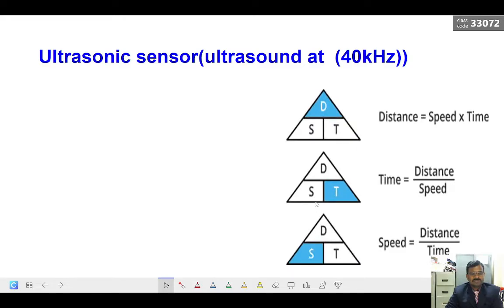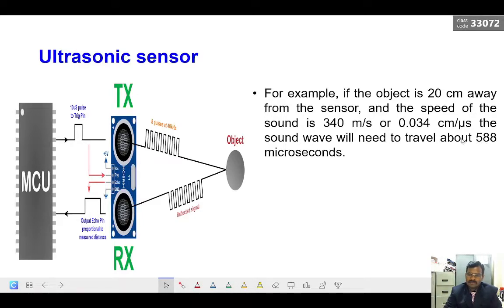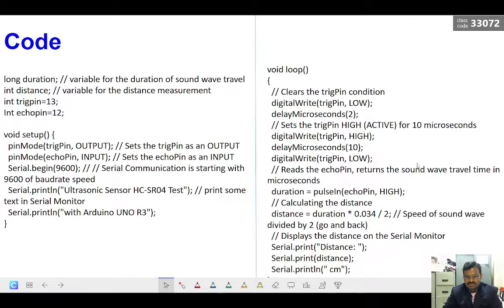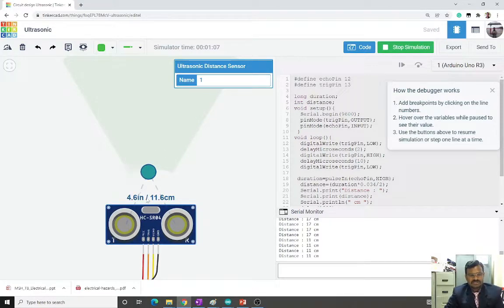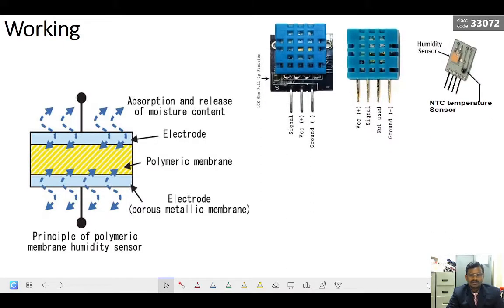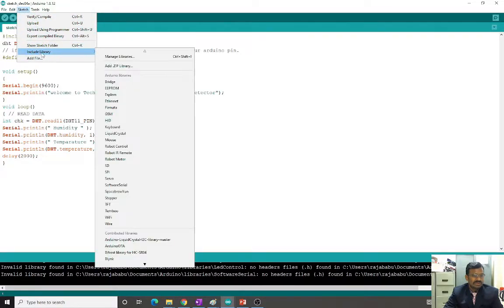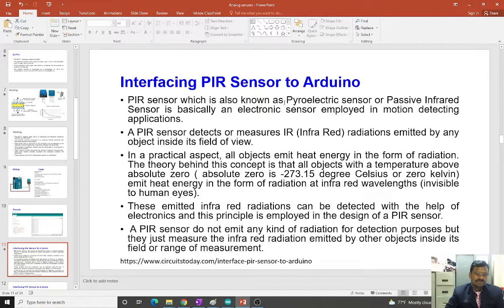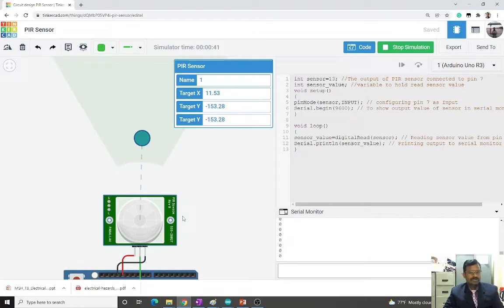Ultrasonic sensor, PIR sensor and DHT11 interfacing with Arduino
Working Principle and constructional features and code with explanation and simulation shown for all of these sensors